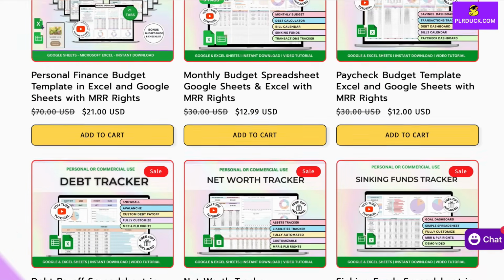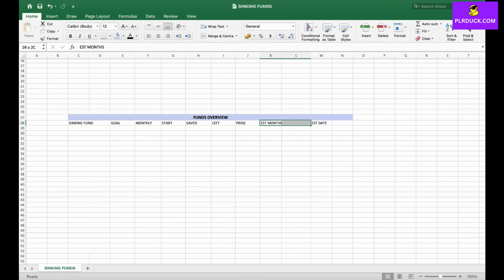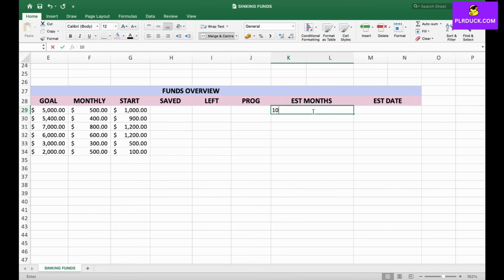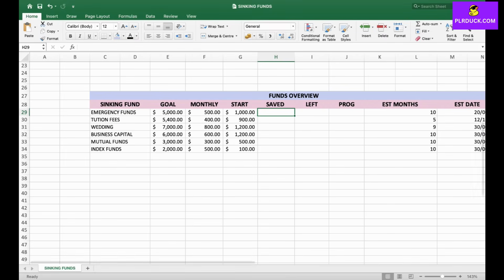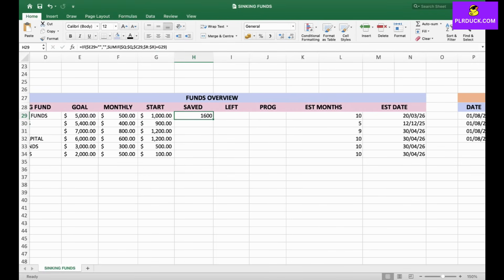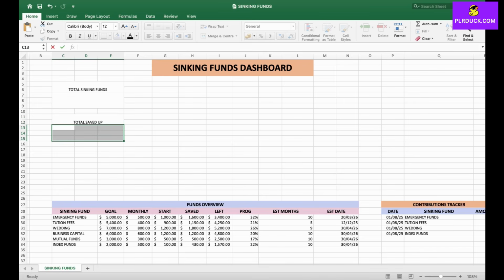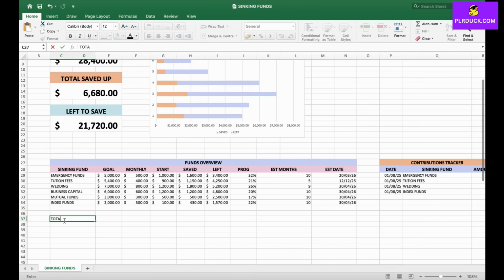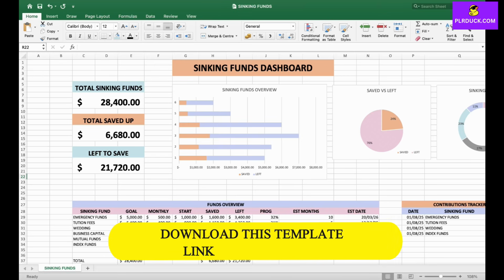How to Create Sinking Funds in Excel | Spreadsheet Tutorial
Sinking Funds - If you want to save up for something like a new car, a new home, or a fun vacation, this savings planner is here to assist you. It helps you reach your savings goals by showing you how much money to save and how often. As you save money, the graphs will update by themselves, which can keep you motivated! Save some money each month for upcoming expenses, so you don't have to spend a lot at once. Start saving for your family vacation, Christmas gifts, and home remodel.

With this spreadsheet, you can see how much you've already saved for each goal and how much more you need to save. The spreadsheet is simple and easy to use. Just enter your savings information, and the spreadsheet will do the rest. It works with any currency, and it can automatically calculate your savings. You can see your finances in charts and tables, and you can sync the spreadsheet across multiple devices

• SINKING FUNDS DASHBOARD - Upto 40 Sinking funds - Fully Customize for more funds, Easily Set and adjust your saving targets for each sinking fund based on your unique needs.
• CONTRIBUTIONS TRACKER - Automatically sync your contributions with your funds overview table, making tracking your progress even easier.
• BONUS BUDGETING GUIDE AND CHECKLIST - Control your assets & liabilities and Grow your wealth like a pro!